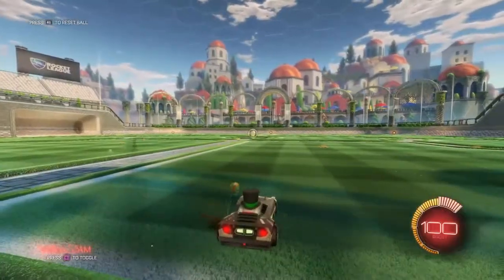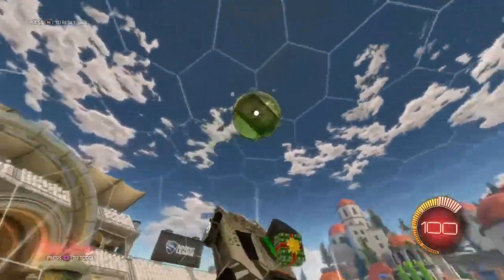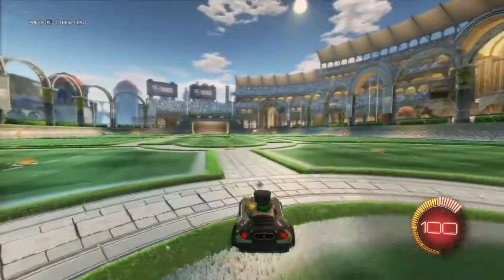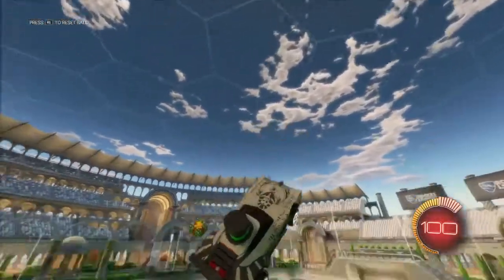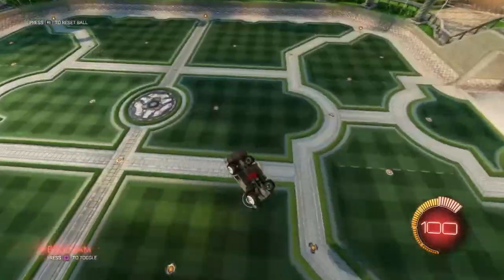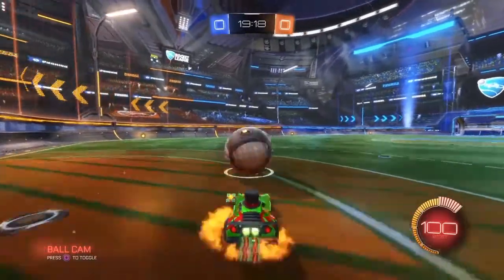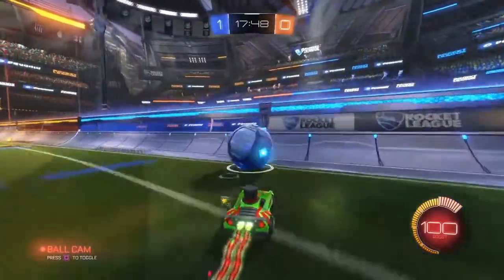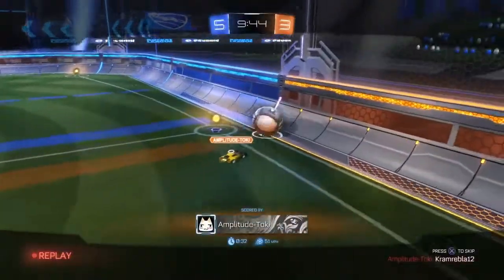Rocket League Freestyle/Competitive Passing Tutorial!